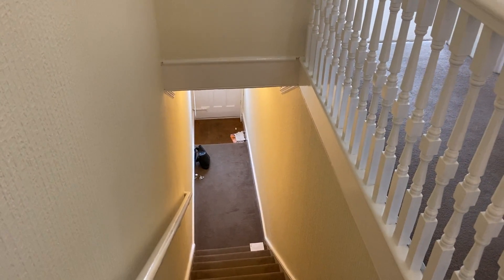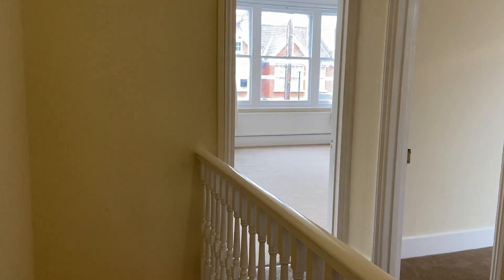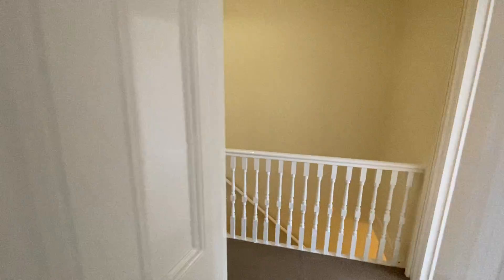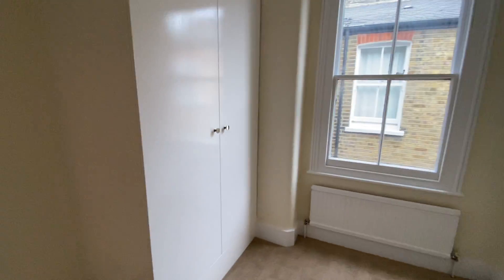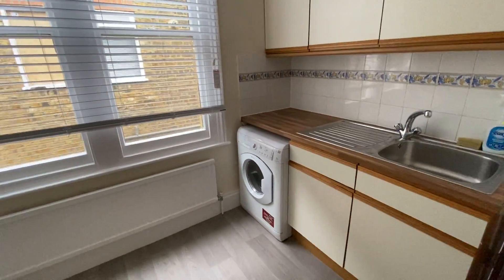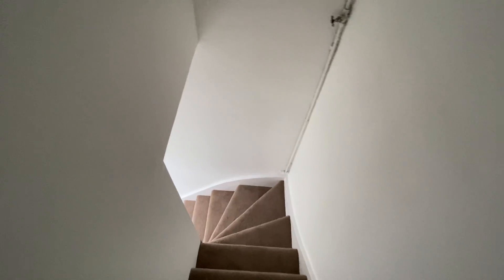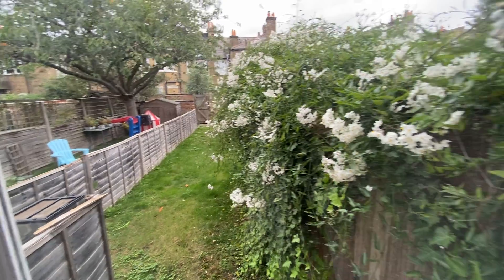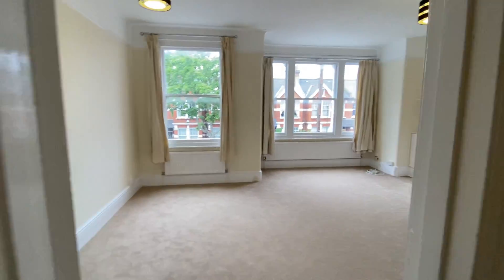Virtual Tour - 2 bed flat Ashleigh Road, SW14